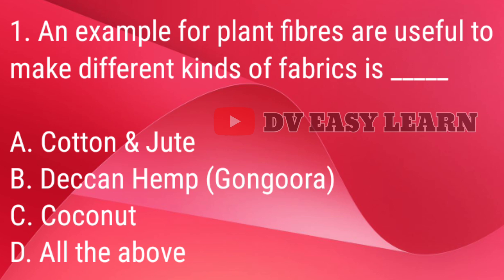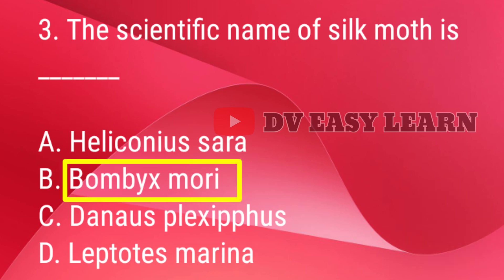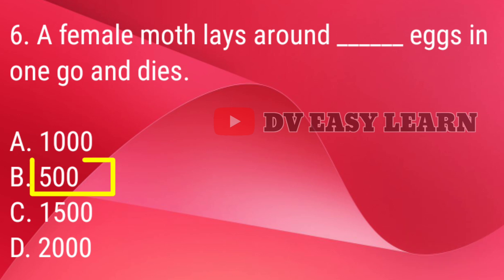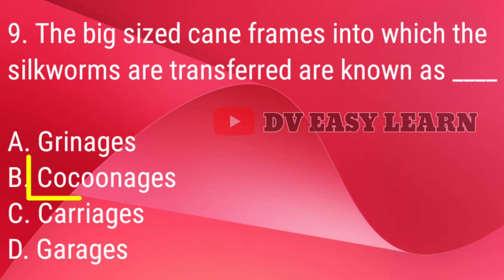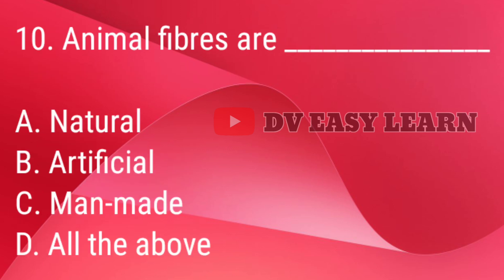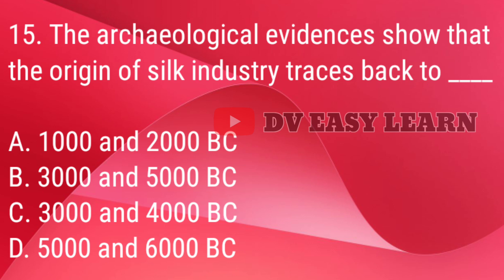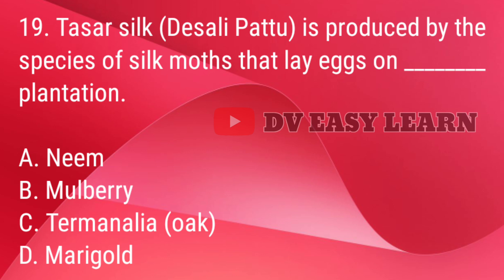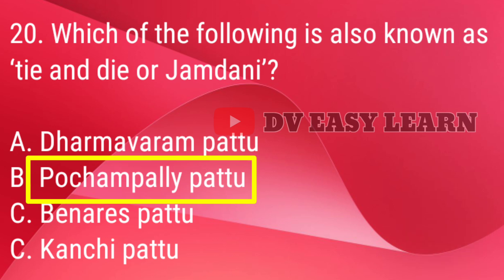NMMS Exam Preparation|SAT- 33| Class-7 Biology |Bit Bank (MCQs)| 3. Silk - Wool Part-1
NMMS Exam Preparation|SAT- 33| Class-7 Biology |Bit Bank
(MCQs)| 3. Silk - Wool Part-1

NMMS Exam Coaching, SAT Preparation, Class-7 Biology, Bit Bank, Multiple Choice Questions (MCQs),

Chapter  3. Silk - Wool Part-1